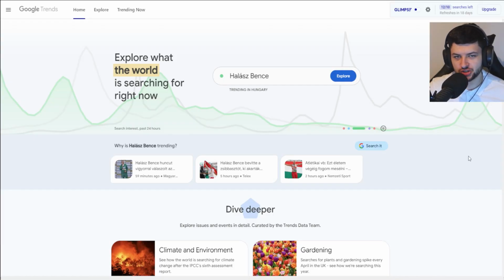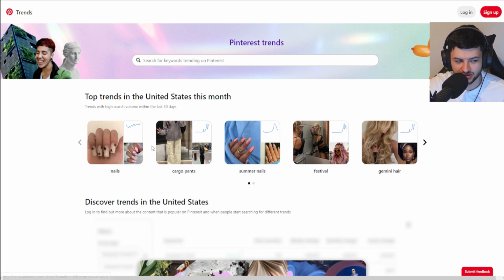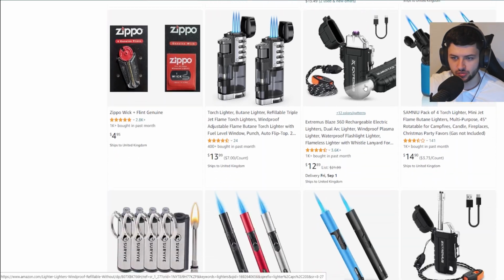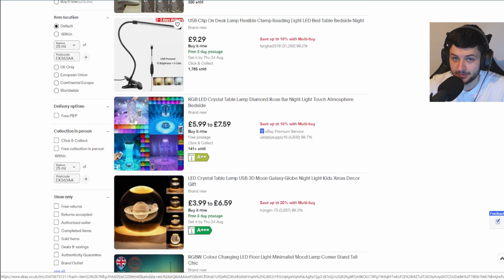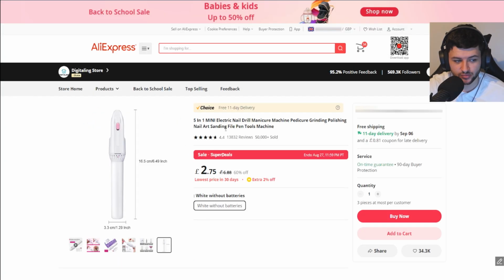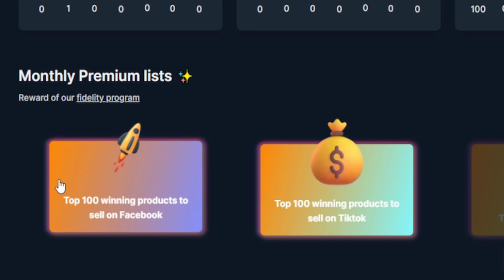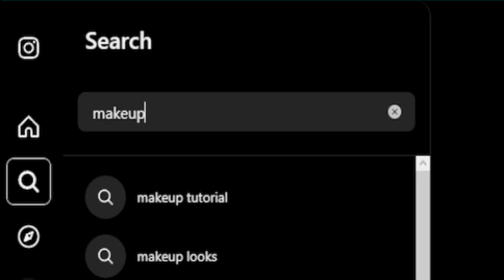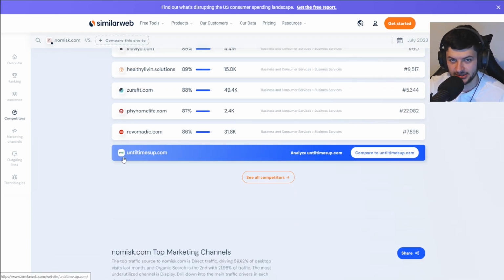How I Find Winning Products For Dropshipping (2023 Ultimate Guide)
🤑 Learn How to Make $1K Per Day with Dropshipping 🤑 🤑 Learn How to Make $1K Per Day with Dropshipping 🔥 NEW Secret Revealed! 🔥 Discover how I consistently find winning products for dropshipping in 2023, and how YOU can too!

In this ultimate guide, I unravel my proven strategies on how I find winning products for dropshipping in 2023. Whether you're a beginner or a pro, this video will equip you with the tools and insights to elevate your dropshipping game. Learn the secrets of effective product research, kick-start your ecommerce business, and find out how to start dropshipping with zero investment. If you're a student or anyone looking to make passive income and learn how to earn money online, this video is your roadmap to success. Dive into the world of dropshipping 2023 with me and transform your online business journey today!

Timestamps:
0:00 - Introduction
0:20 - Google Trends For Dropshipping Products Explained
3:02 - Facebook IQ Audience Insights Tool
4:56 - Pinterest Trends 2023
8:48 - Amazon Product Research & TikTok Organic Dropshipping
11:38 - Etsy Dropshipping Product Research Tutorial
14:23 - Ebay Dropshipping Step by Step Scraping
16:38 - Aliexpress Dropship Center
20:33 - How to Get Ahead of 99% of Dropshippers
21:35 - MineA Adspy & Product Research Tool Guide
26:30 - TikTok Product Research & Hashtags
29:31 - Where to Get AD Creative Videos For Your Ads
30:03 - TikTok Hashtags (Continued)
31:20 - Instagram Brands & Influencer Marketing Researching & Spying
34:26 - Similarweb (Website Traffic & Demographic Analysis)
35:47 - Skip The Learning & Failing (Learn Fast Directly From What Works)
36:22 - SUBSCRIBE!